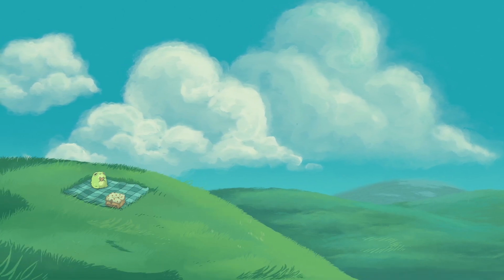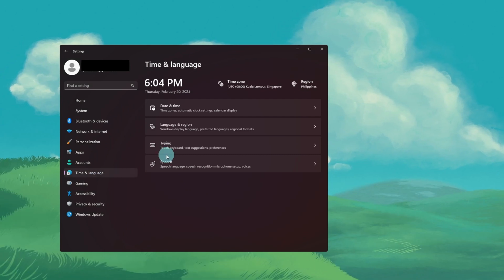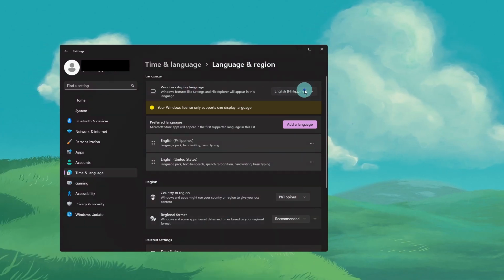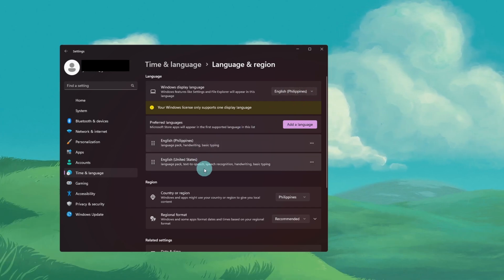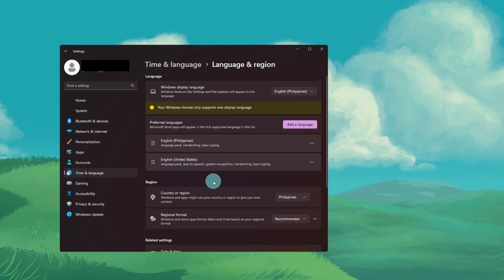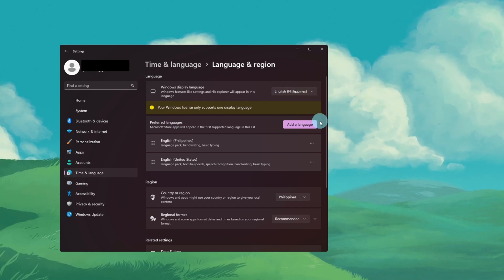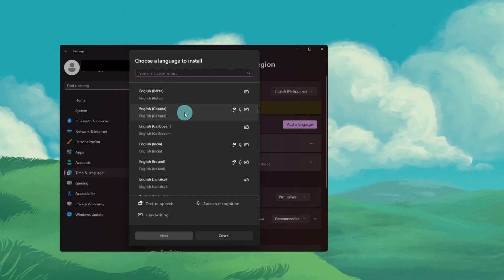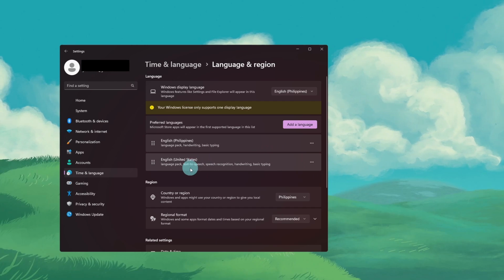How to Reset Default Keyboard Settings on Windows 10/11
Need to reset your keyboard settings to default on Windows 10/11? In this guide, we’ll show you how to restore the default keyboard settings and fix any issues like sticky keys, language settings, or unwanted shortcuts. Follow these simple steps to return your keyboard to its original state.